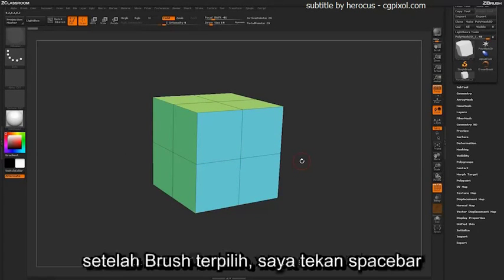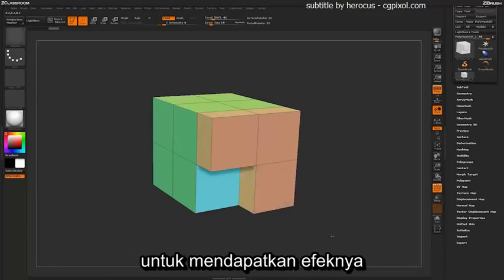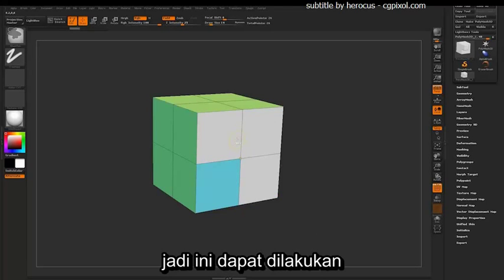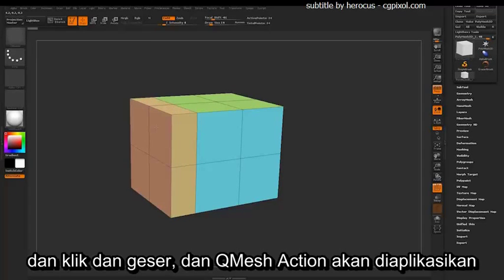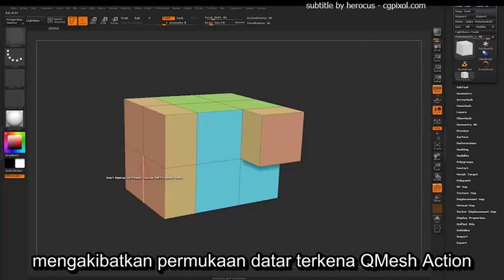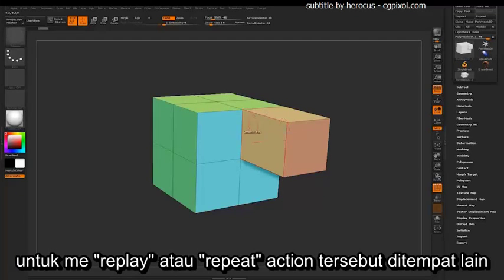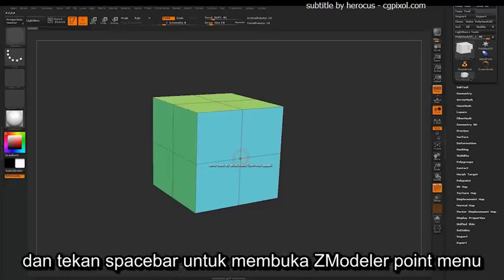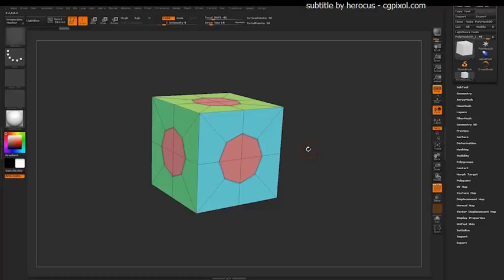04 Advanced edit - ZBrush 4R7 subtitle indonesia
pixologic classroom - ZBrush 4R7 subtitle indonesia